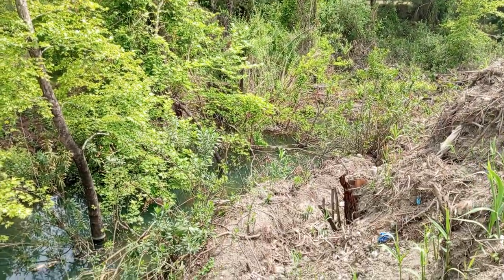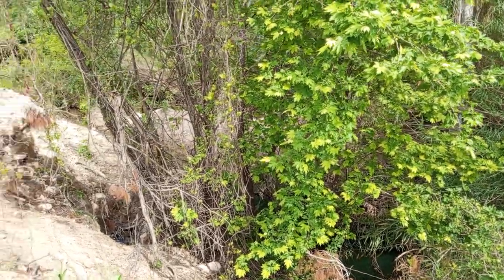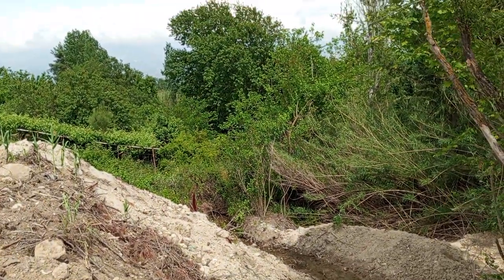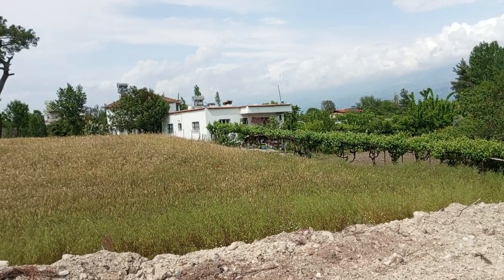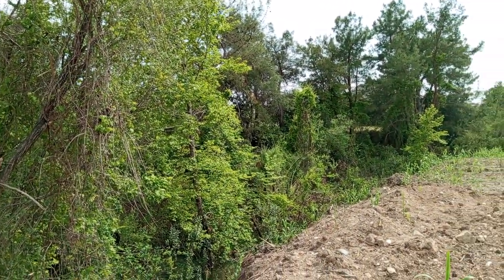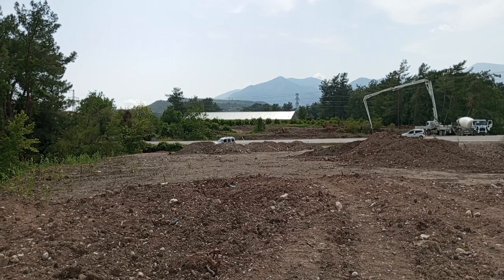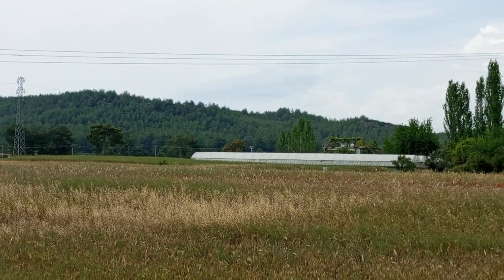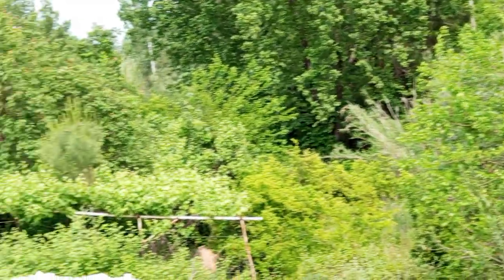Fethiye Seydikemer Çaykenarı Mahallesinde Satılık Müstakil Köyiçi imarl 1202 Metrekare Ticari Parsel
Seydikemer Çaykenarı Mahallesi'nde Satılık Müstakil köy içi imarlı 1.202 Metrekare Ticarî Alan ve Arsa Bahçe, Bu Arsa nın içinde her türlü elektrik suyu mevcut olan ve özellikle Kaş Kalkan Yeni Çevre yoluna cephesi olan ve ayrıca Arsa, nın Arkasında bulunan doğal Su kaynağı ve Balık 🐟 yetiştirmek için ideal bir Parsel ve her yönü ile mükemmel bir konuma sahip muhteşem bir Arsa özellikle Ticarî olarak düşünenler için ideal bir seçim olacaktır... Erkan Çengel 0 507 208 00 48. Fiyatı 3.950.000 Bin lira ve pazarlık yapılabilir. 🇹🇷🥰🏠💐🏡🌹🐟🐟😎👍